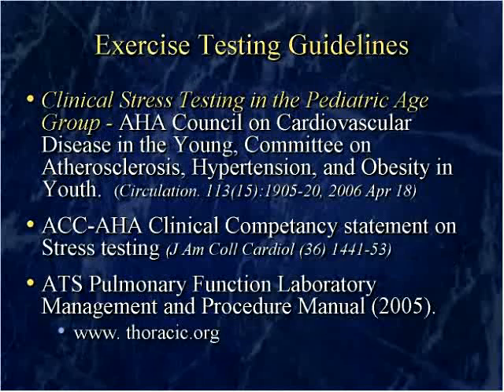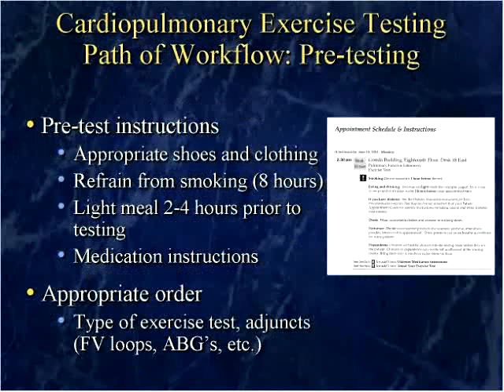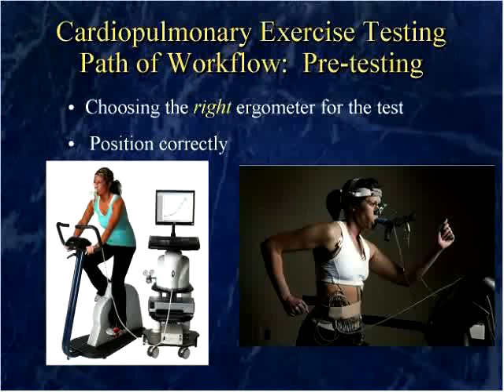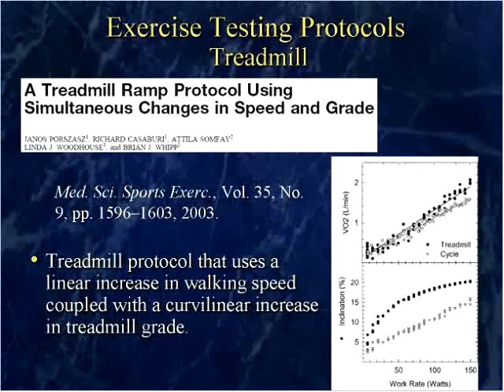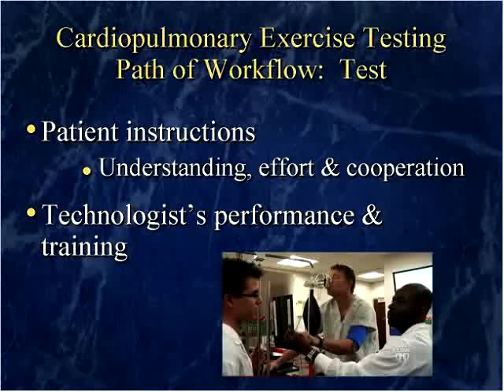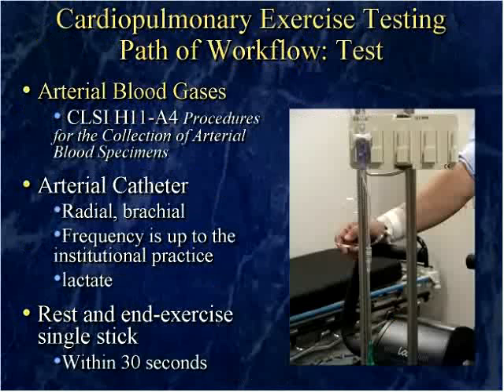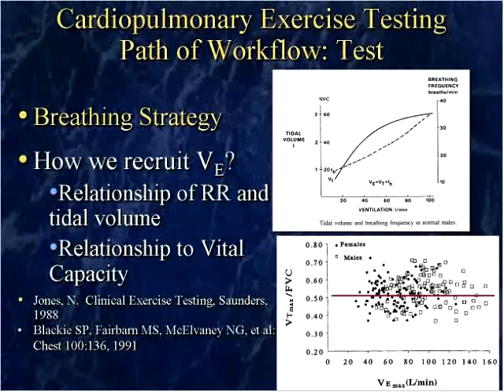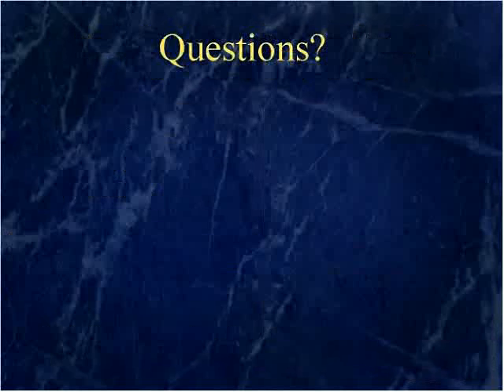Cardiopulmonary Exercise Testing: Performing a Quality VO2 Max Assessment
Carl Mottram, BA, RRT, FAARC